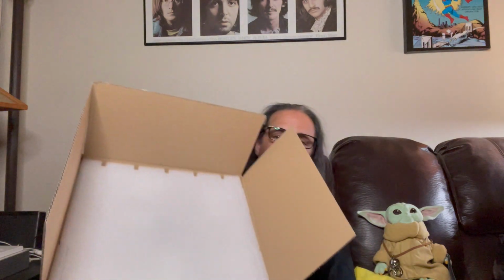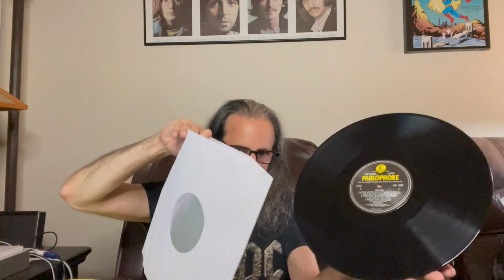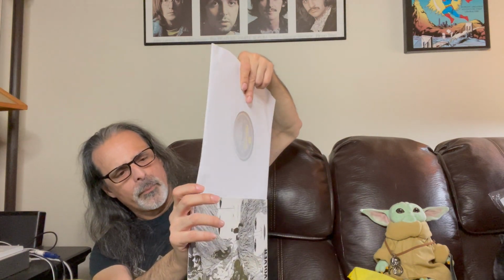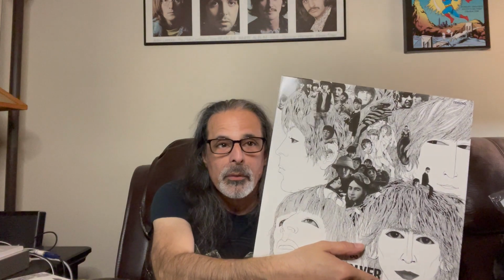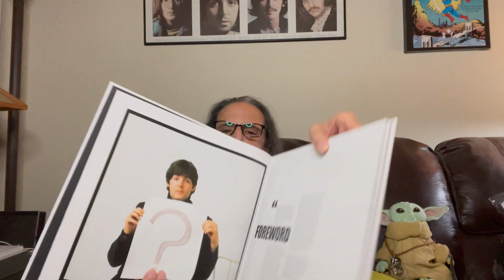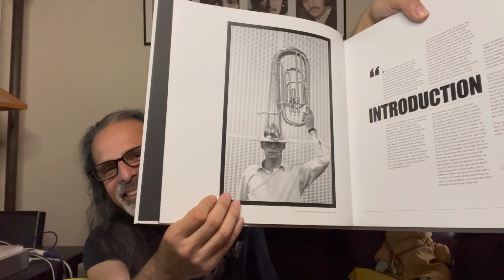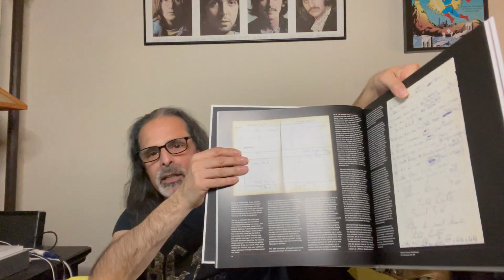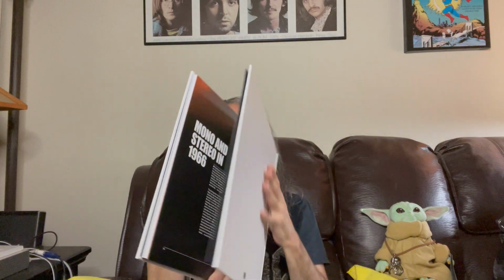The Beatles Revolver Unboxing Super Deluxe Edition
Revolver Box Set Review Part 1 Unboxing